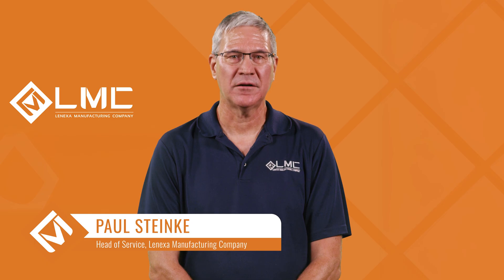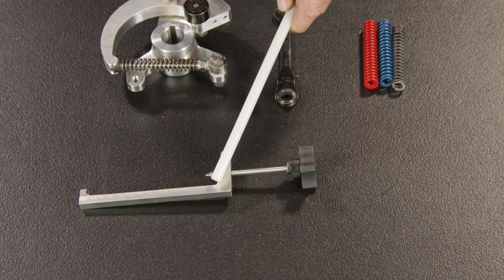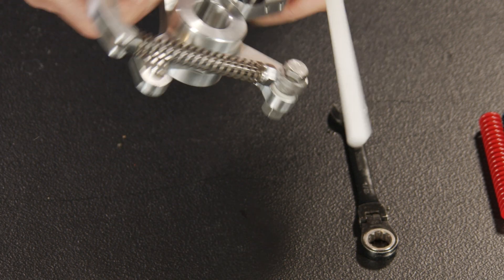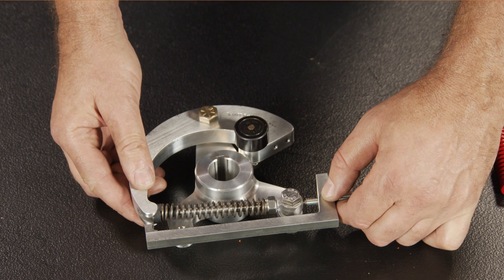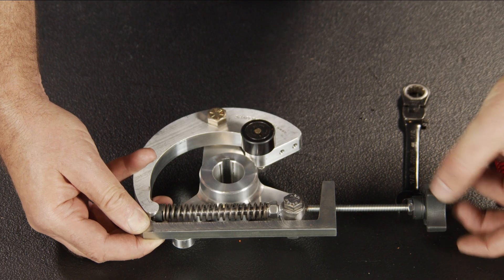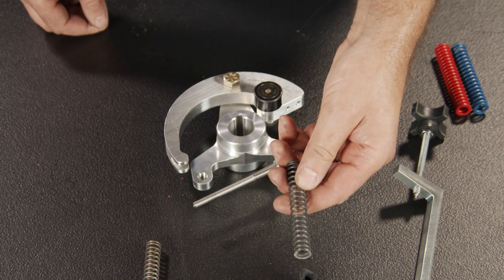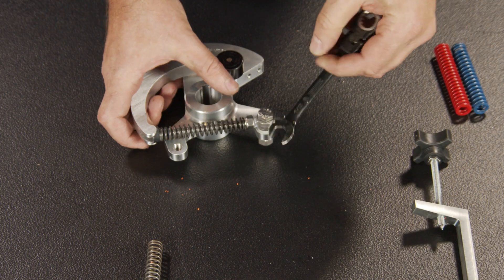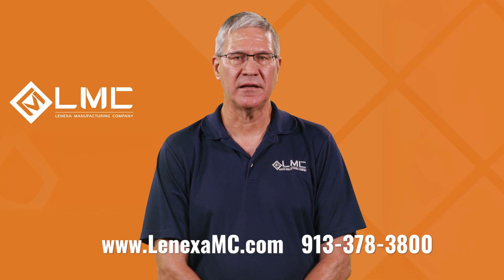Changing a Clutch Spring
Learn how to change a clutch spring on bagging equipment with this step-by-step guide from Paul Stiny, Head of Service at Lenexa Manufacturing Company. Paul covers the purpose of a clutch, the tools required, and the precise process to safely replace a worn-out spring. Follow along to ensure proper maintenance and keep your equipment running smoothly.

Bullet Points:

Introduction by Paul Stiny, Head of Service at Lenexa Manufacturing Company.
Explanation of a clutch’s purpose in protecting equipment and personnel.
Overview of the clutch tool: design and functionality.
Step-by-step process to replace a clutch spring:
Jog the machine to position the spring for easy access.
Loosen the tension nut with a wrench.
Use the clutch tool to safely remove the spring and retainer cup.
Insert a new spring and reassemble the clutch.
Safety emphasis: follow lockout/tagout procedures and handle spring tension cautiously.
Final steps: verify the new spring works by running the machine.